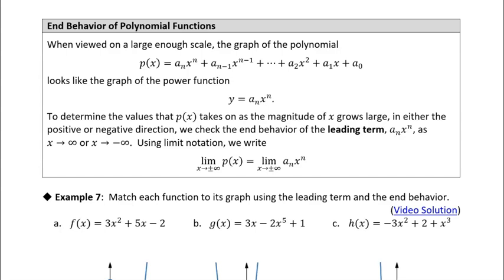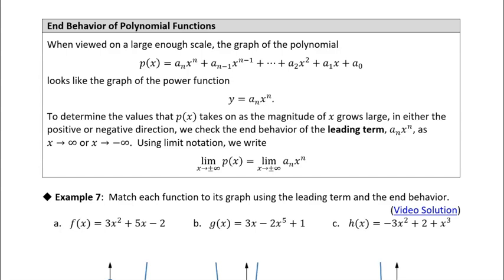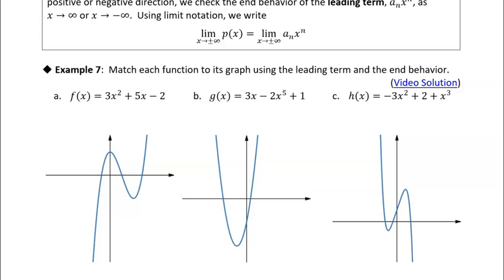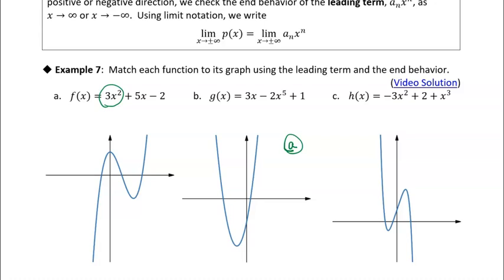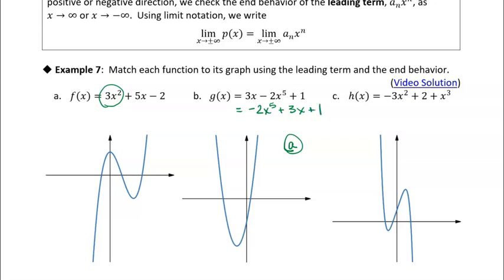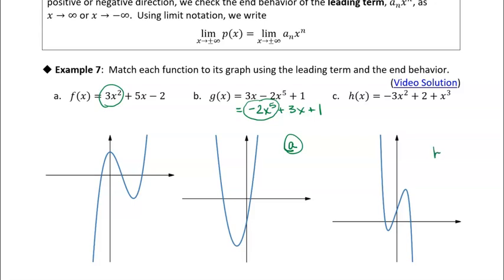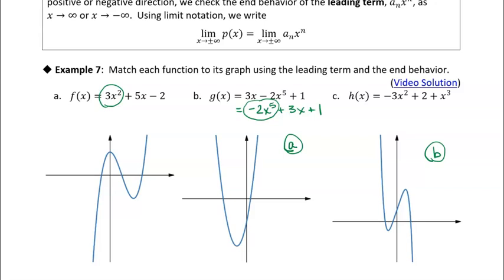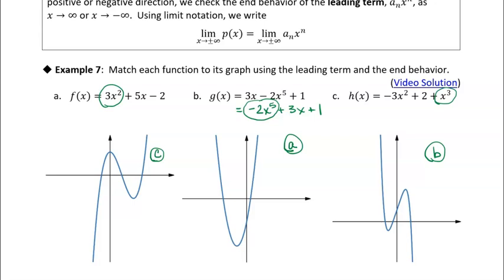2.5 Limits at Infinity: Example 7